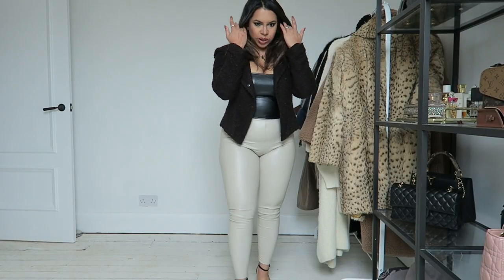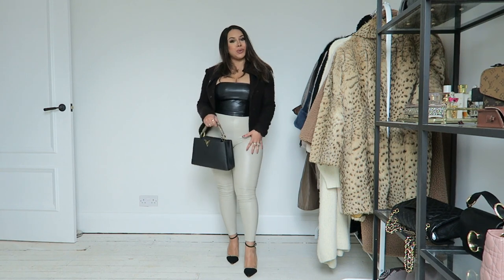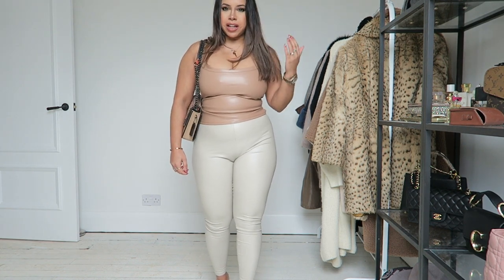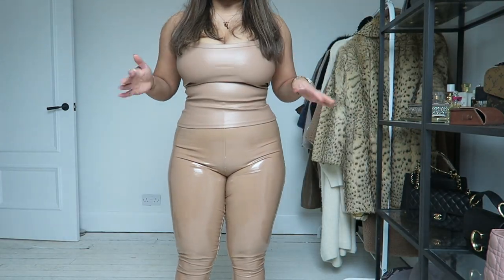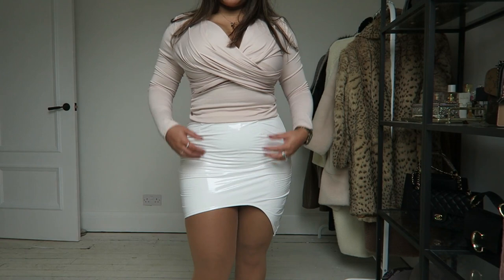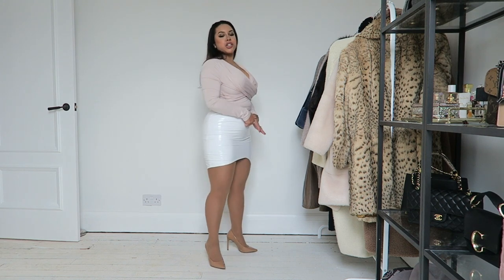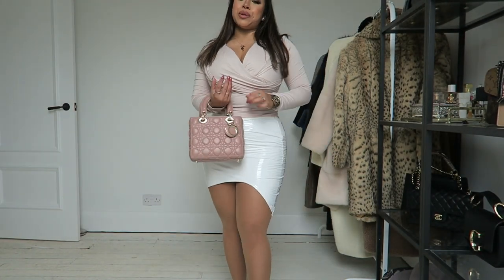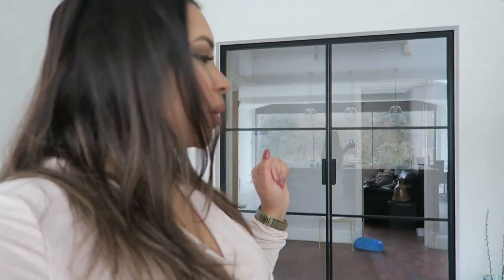FAUX LEATHER VALENTINE'S DAY OUTFIT IDEAS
In today's video I have put together some Faux Leather outfit ideas for Valentine's day or Galantines day if you will.

Outfit 1
Top

Outfit 2
Top 8UK
Leggings - see outfit 1

Outfit 3
Top see outfit 2
Leggings

Outfit 4
Top 8UK
Leggings see outfit 3

Outfit 5
Top S